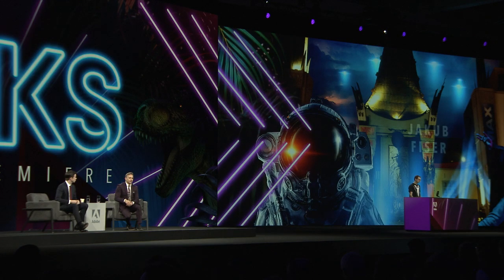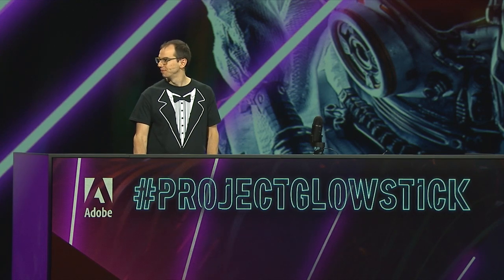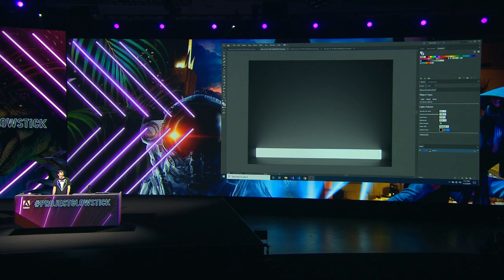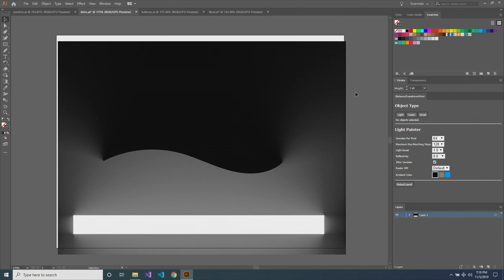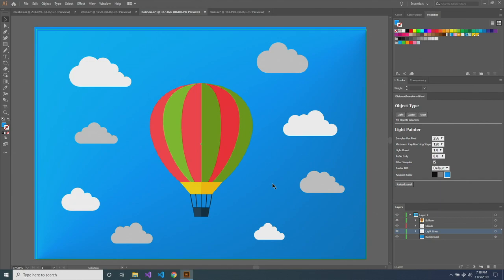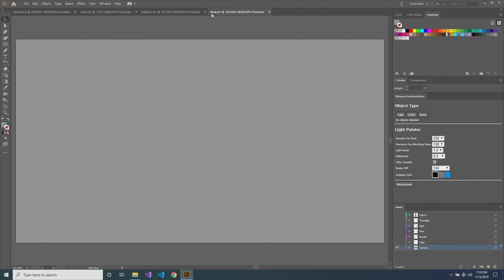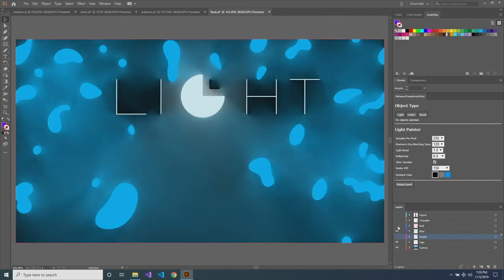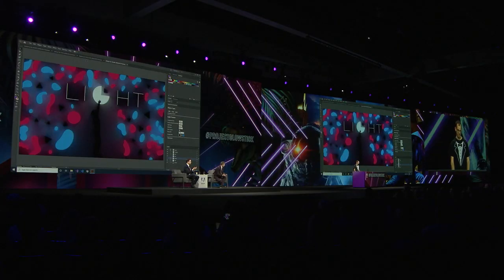ProjectGlowstick: Adobe MAX 2019 (Sneak Peek) | Adobe Creative Cloud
ProjectGlowstick enriches artwork by “painting with light” thanks to a simple 2D path tracer.

Take a look inside the Adobe labs and expect the unexpected. Some demos will work and some might not — some features will end up in Creative Cloud and some might not. Emmy Award-winning writer, comedian John Mulaney hosts this year with Adobe Evangelist, Paul Trani.

Presenter: Jakub Fiser

Internal Collaborators: Marcos Slomp, Jun Saito